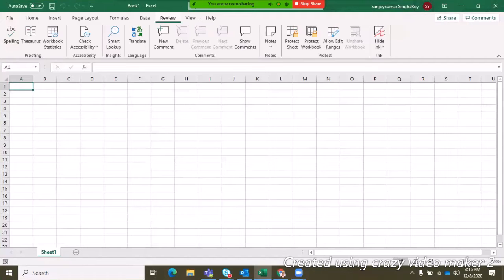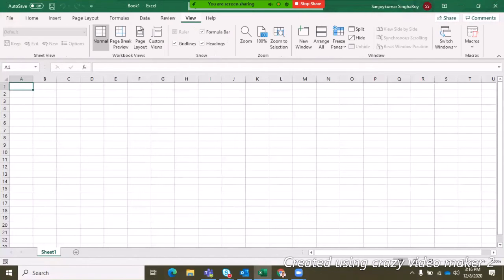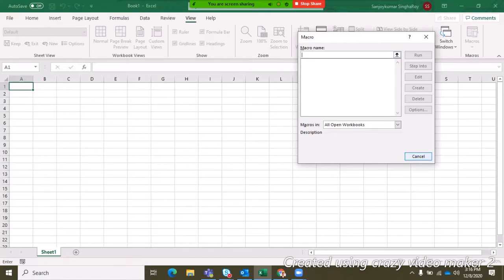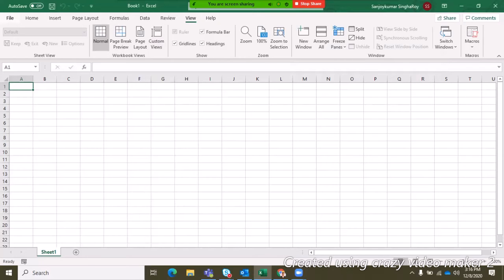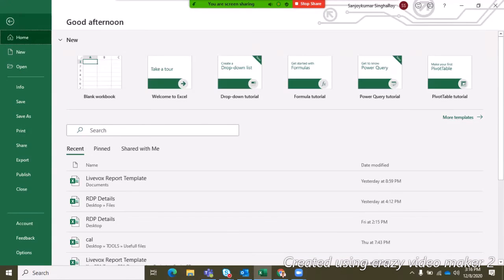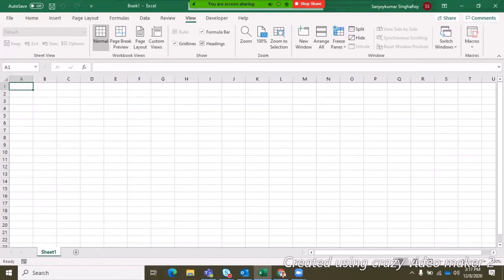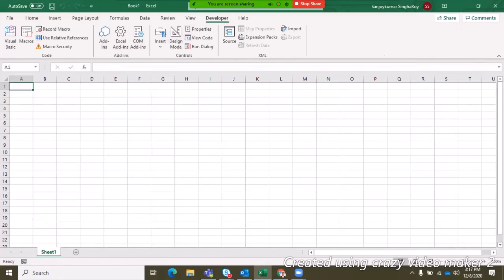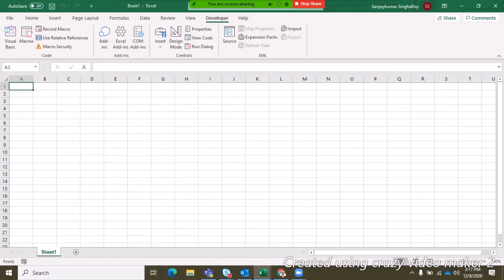Excel Macro Tutorial : how to use macro in Excel, how to enable macro in Excel workbook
How to Use or enable Macros in Microsoft Excel | Friendly Tutorial to Learn VBA Macros in Excel | What is macro in Excel ? In this video we will learn how to use macros in excel.